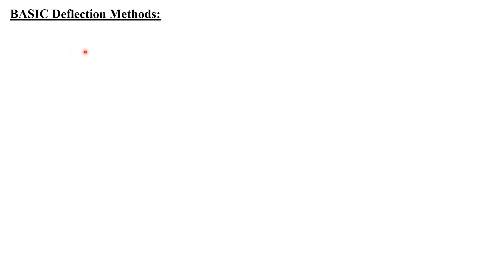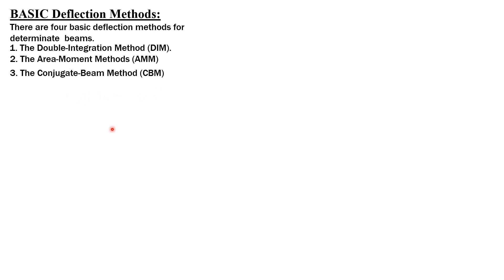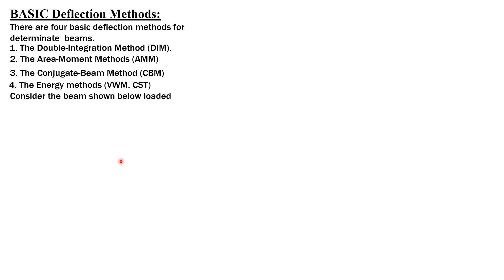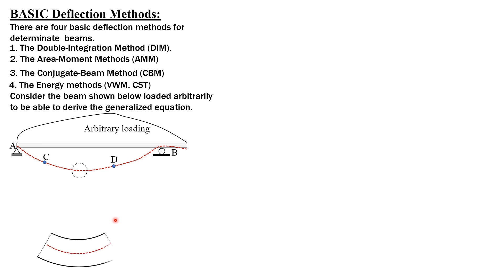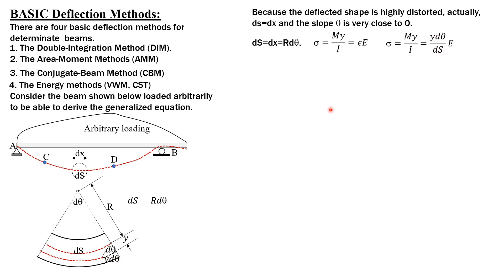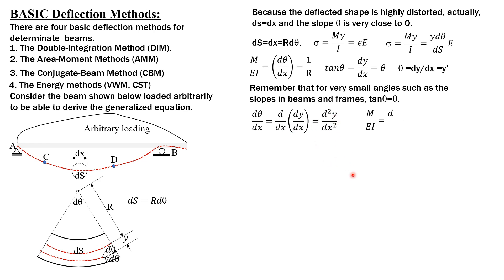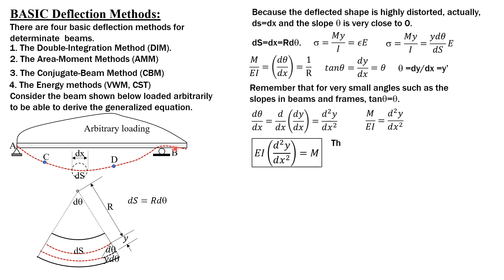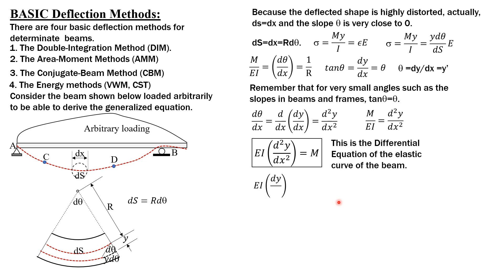STRUCTURAL ANALYSIS, The Double-Integration Deflection Method